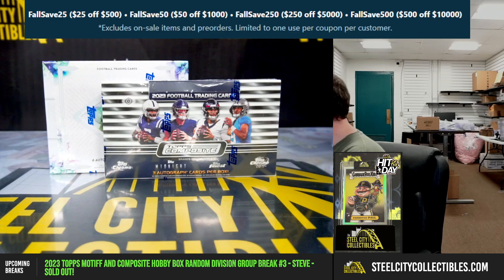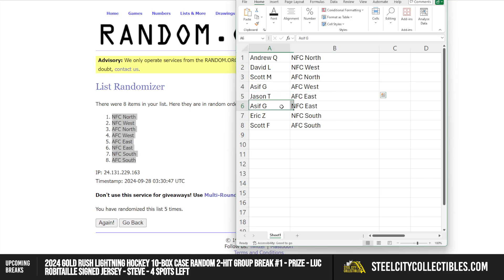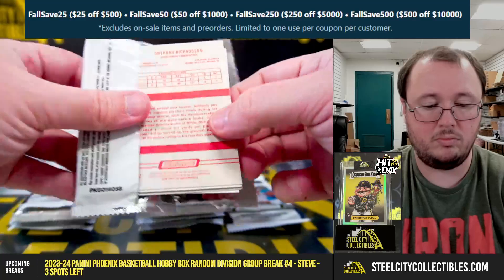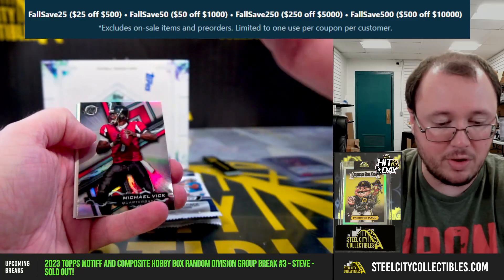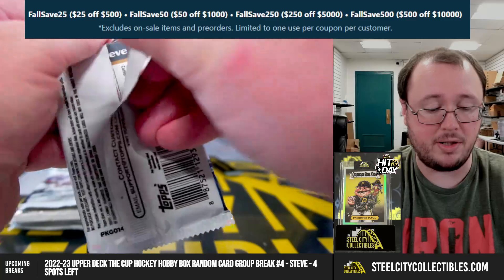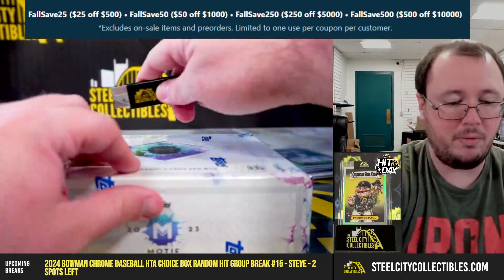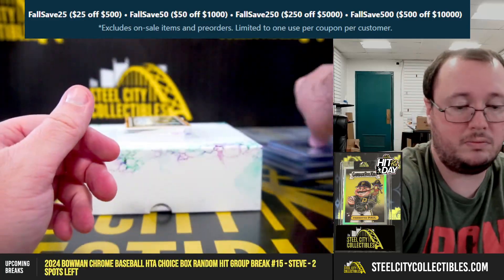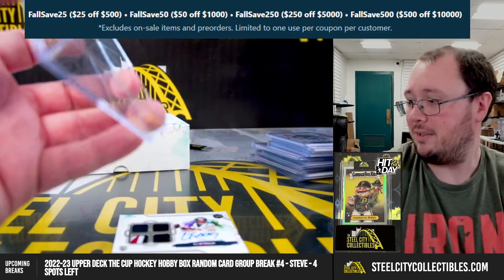2023 Topps Motiff and Composite Hobby Box Random Division Group Break #3 - Steve